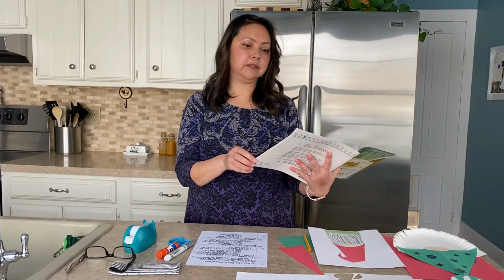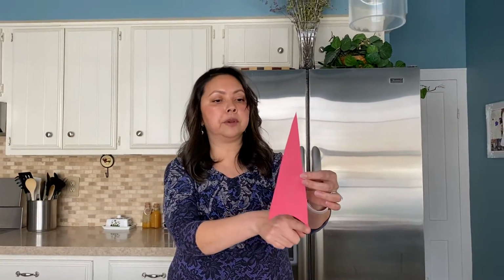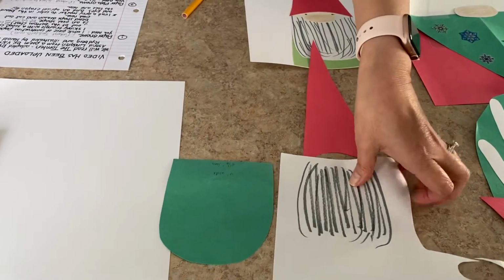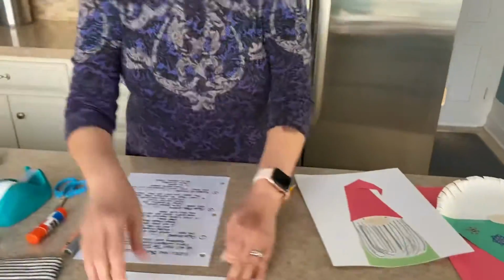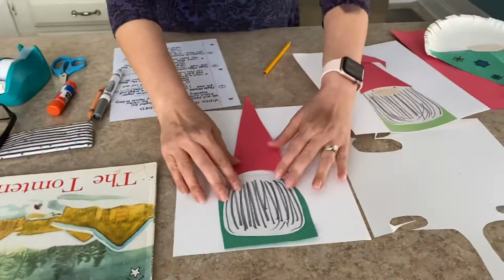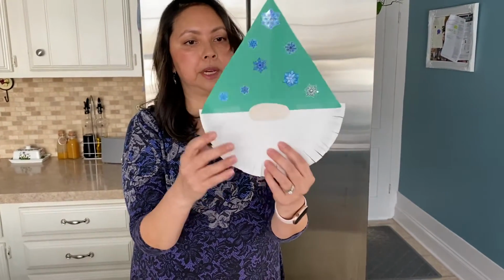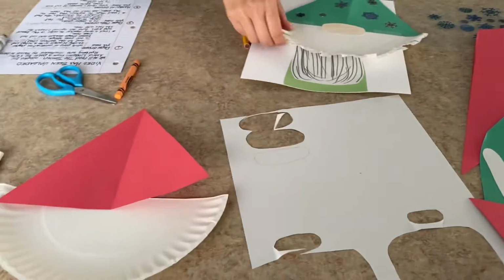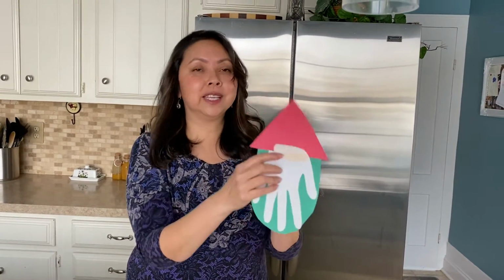The Tomten crafts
We will read The Tomten adapted by Astrid Lindgren from a poem by Viktor Rydberg and illustrated by Harald Wiberg.  All the crafts were ideas I found on Pinterest.  The paper gnome is from Twitchetts and the paper plate gnome and handprint gnome are from Glued To My Crafts.  While your child assembles the crafts, we will target his or her speech and language goals 😃